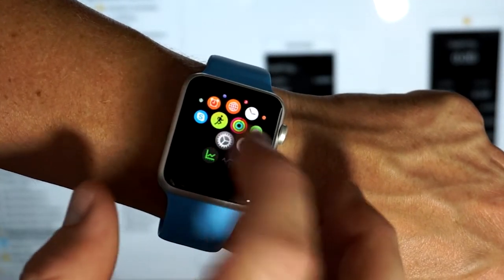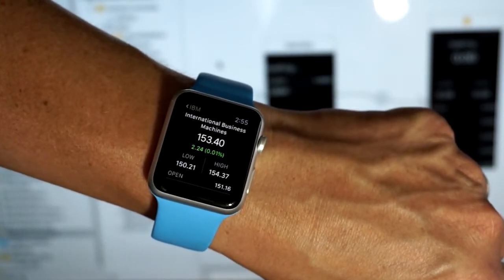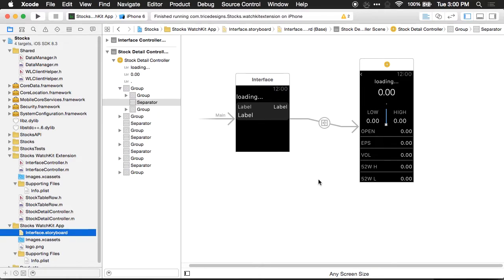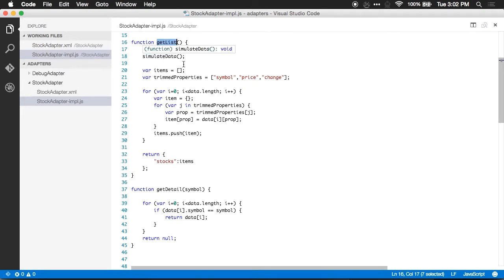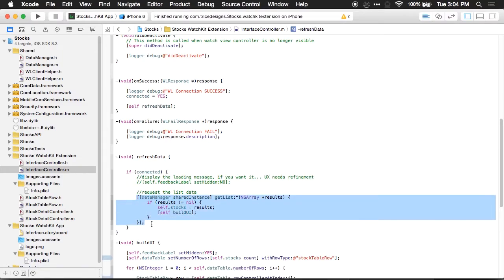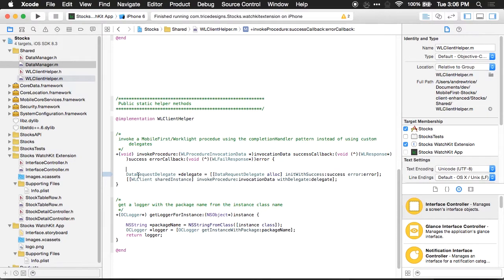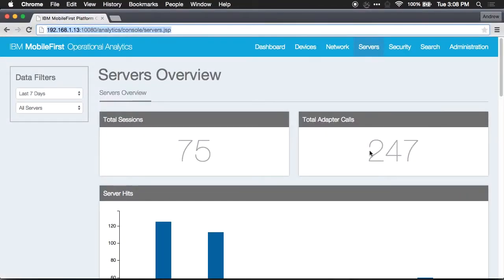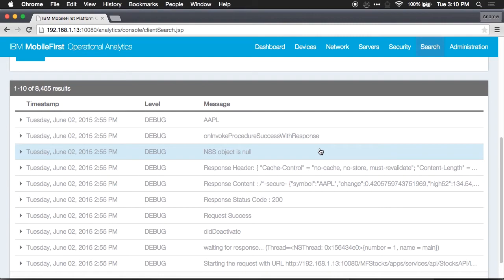Serving Data in an Apple Watch App using IBM MobileFirst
Walkthrough of a sample Stocks application that leverages IBM MobileFirst Platform Foundation server to deliver data to the Apple Watch/WatchKit application. Learn more and access complete source code